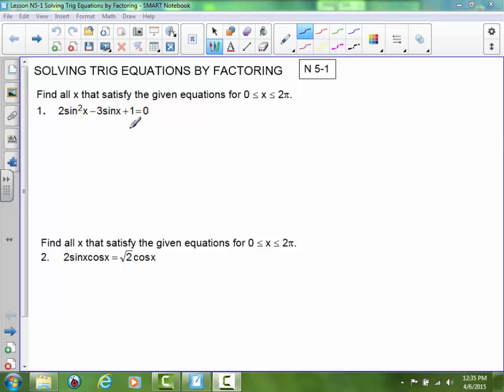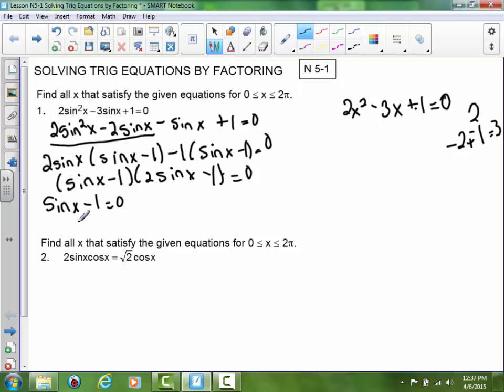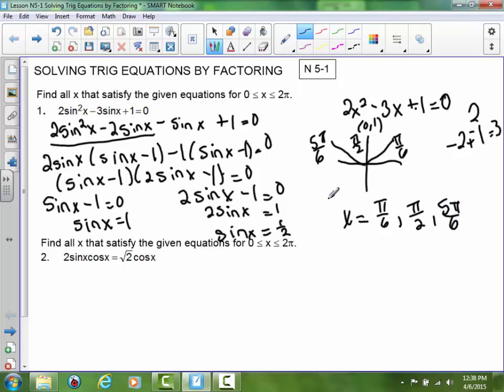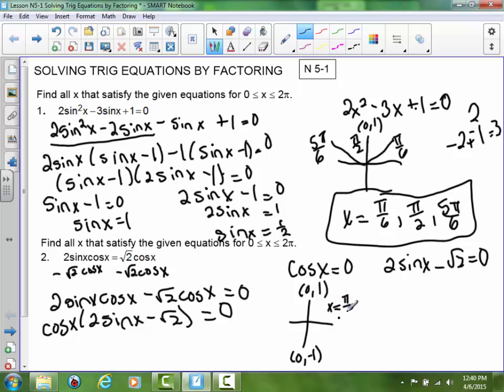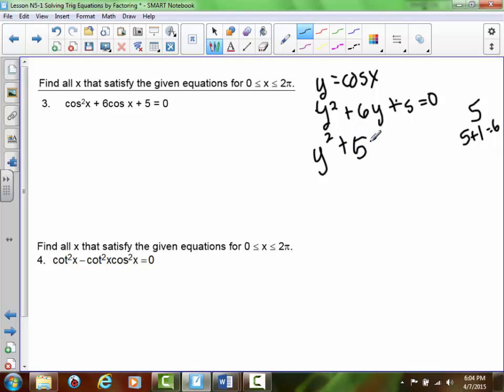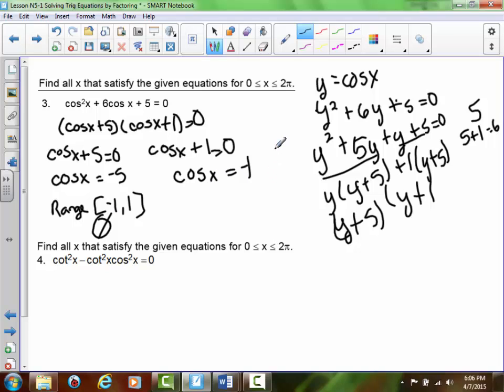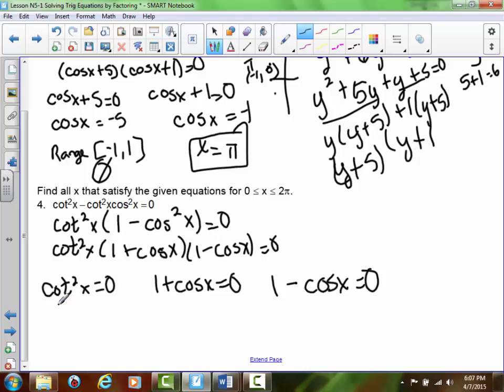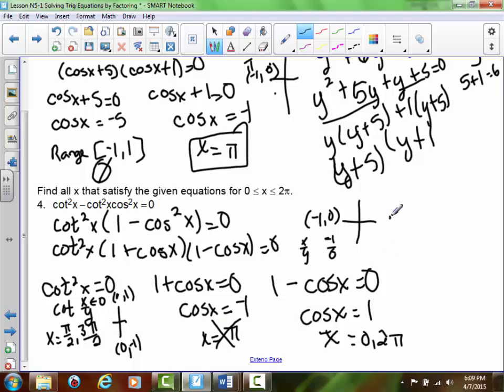N5-1 Solving Trig Equations by Factoring